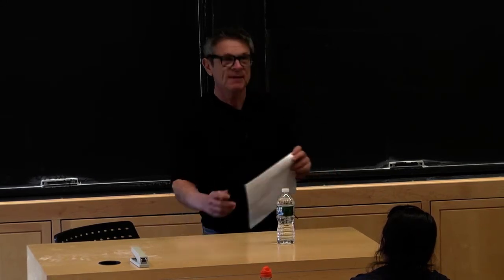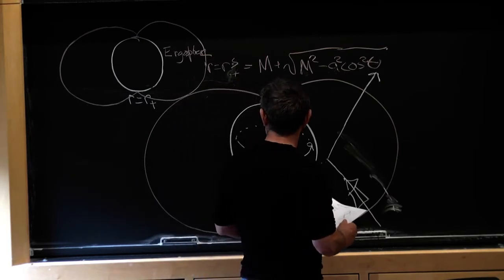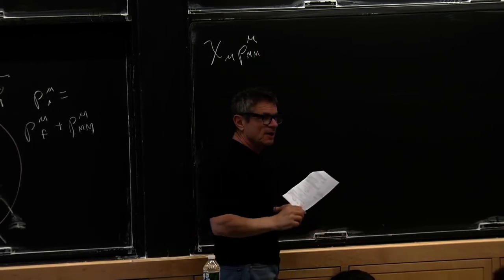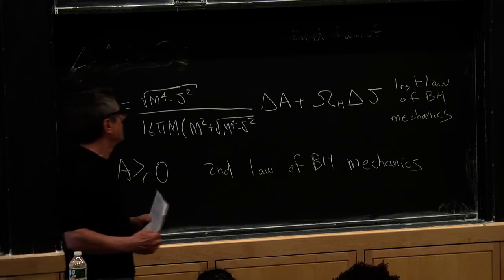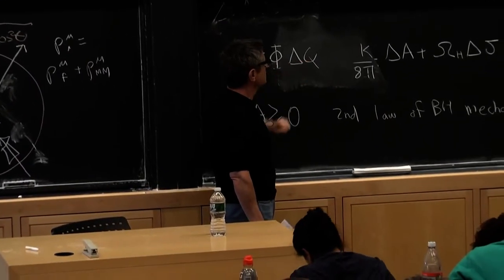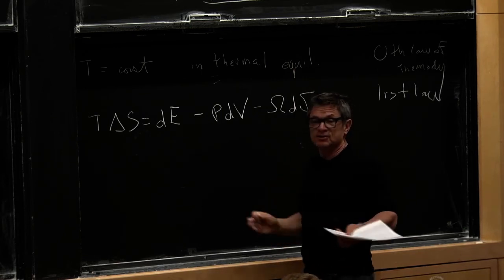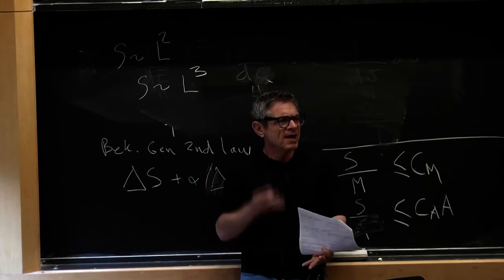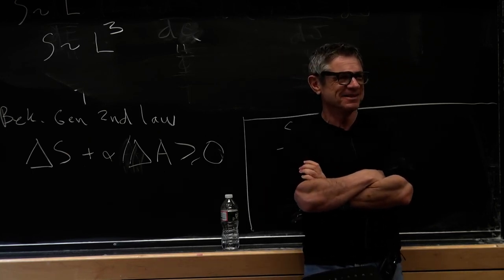PHYS 211 Black Holes Class# 12: Professor Andrew Strominger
Professor Andrew Strominger, Harvard Univesity